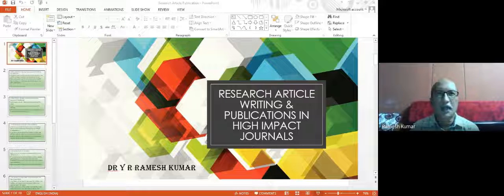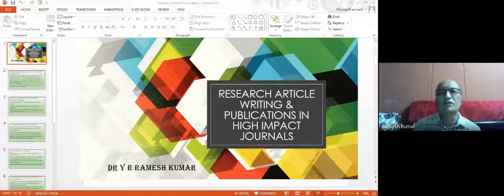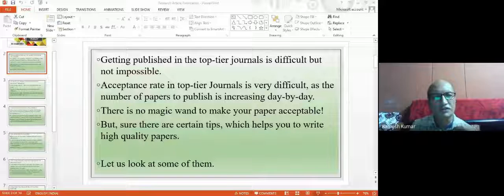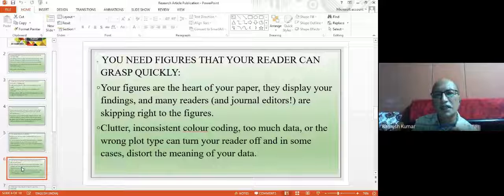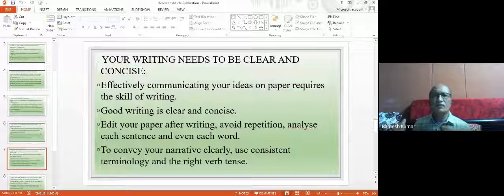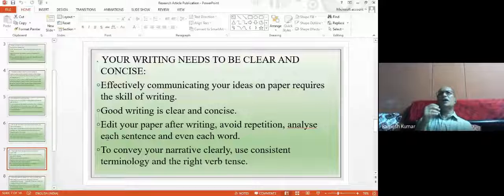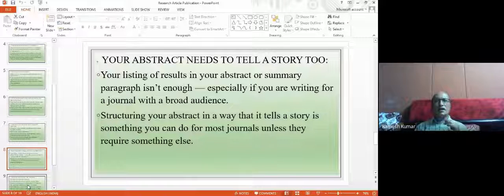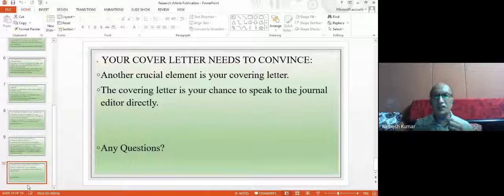Reseearch Article Writing And Publications In High Impact Journals (2022-08-07)-2